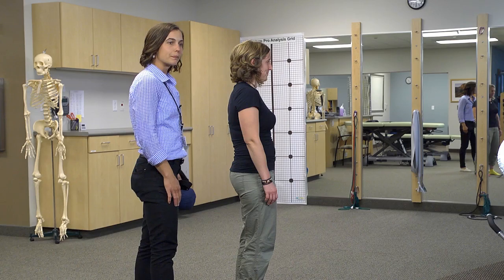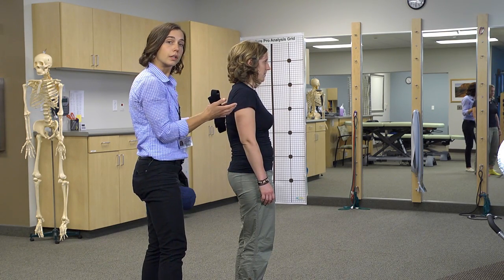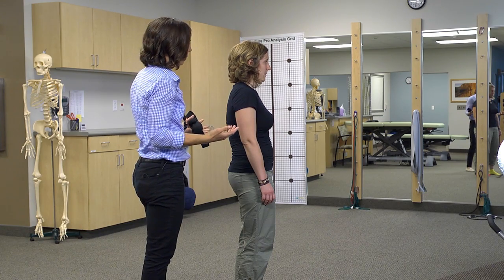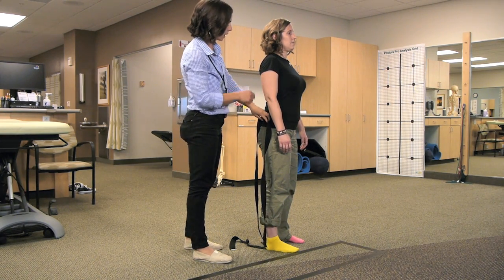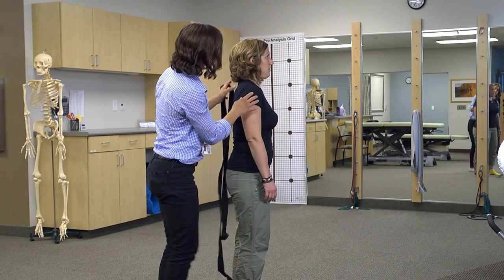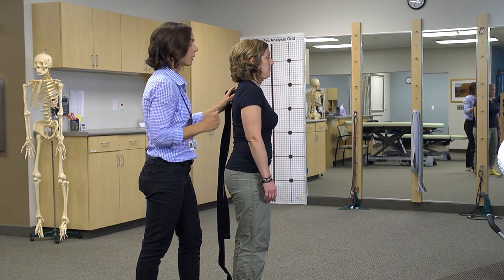Standing Posture Alignment